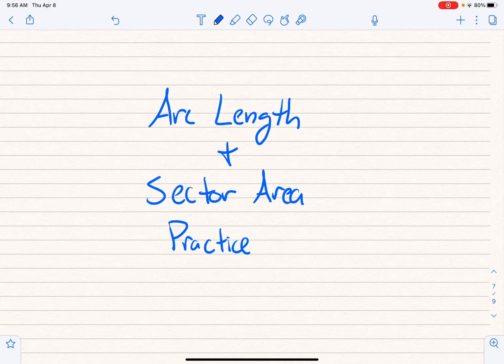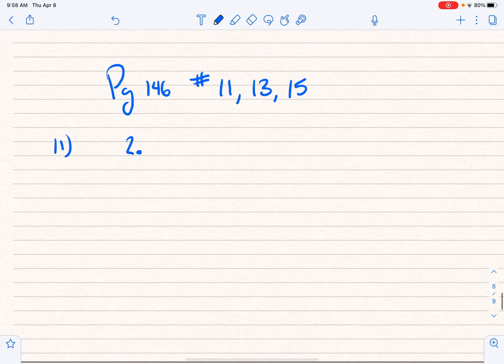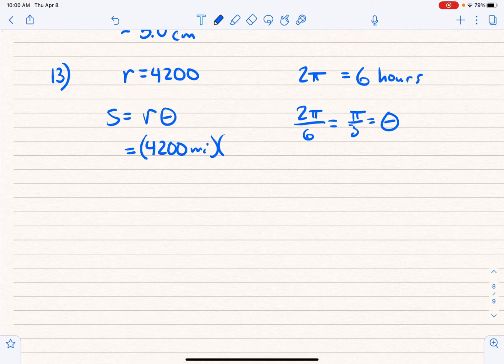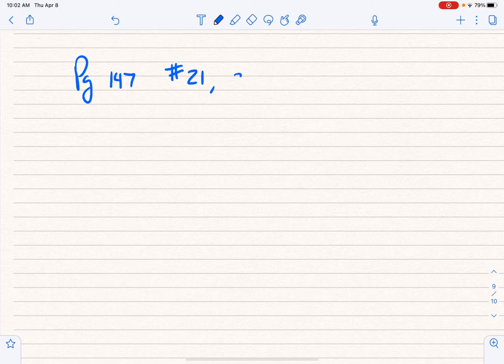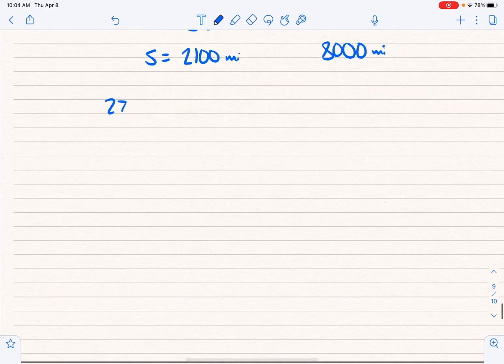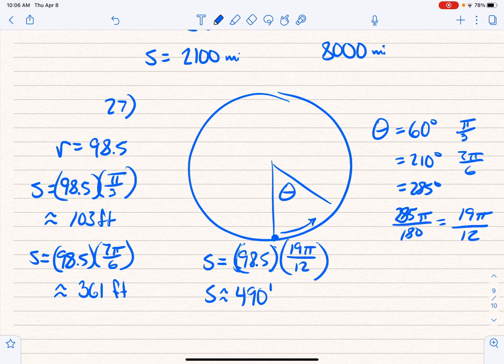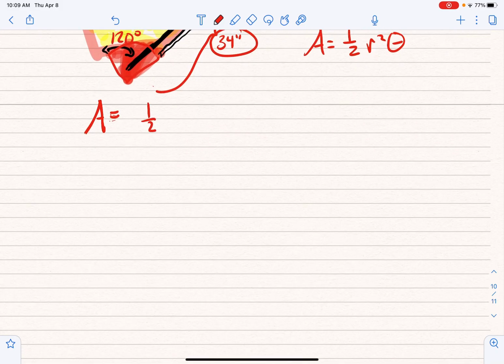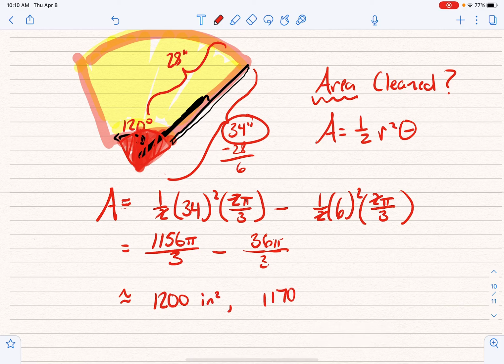Arc Length and Sector Area Part 2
4-8-21